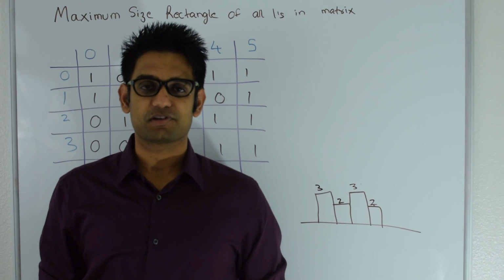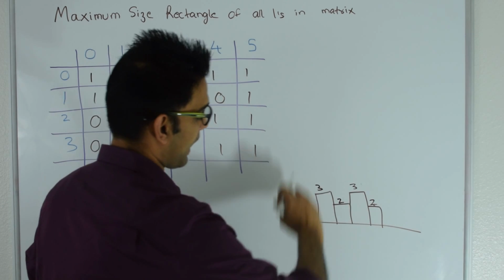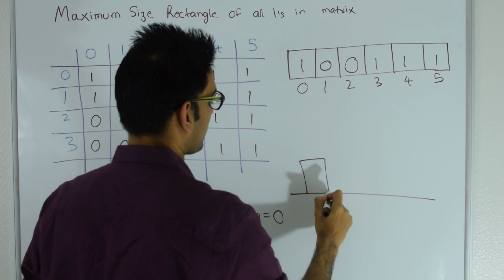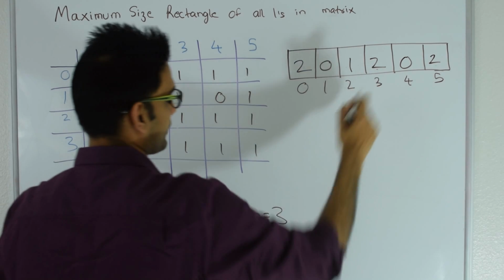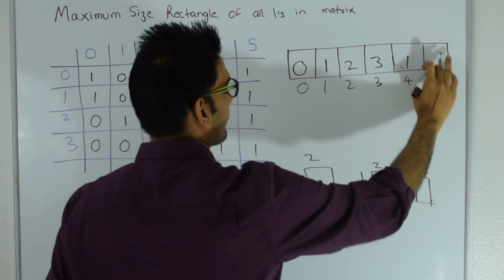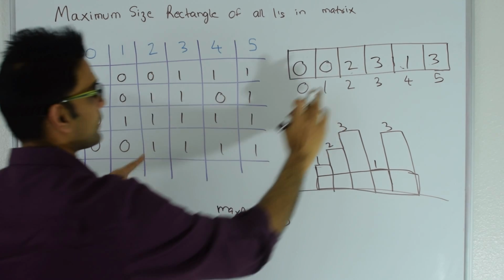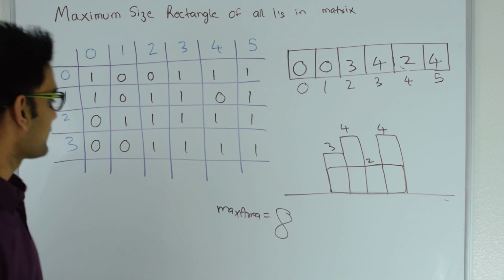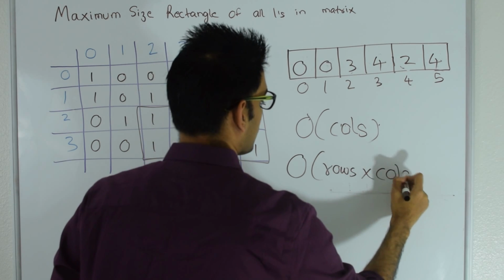Maximum Size Rectangle of All 1's Dynamic Programming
Given a 2D matrix of 0s and 1s, find maximum size rectangle of all 1s in this matrix.